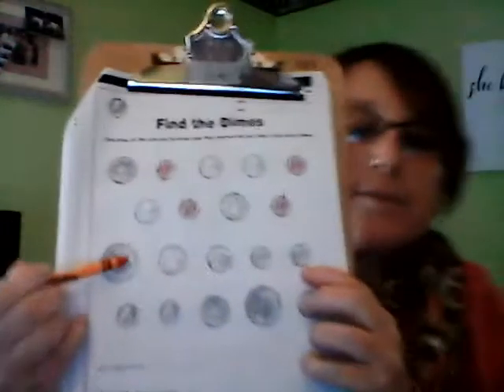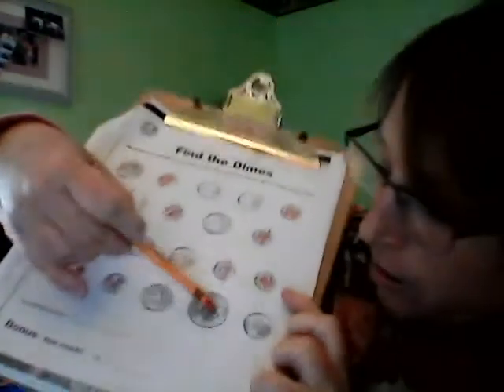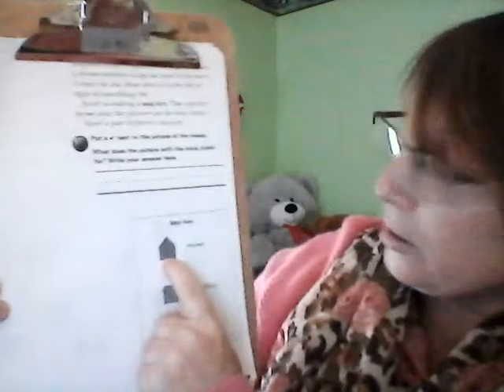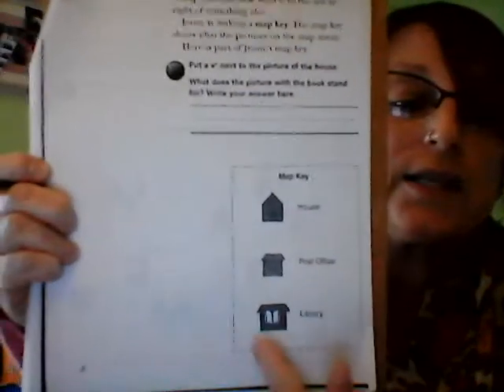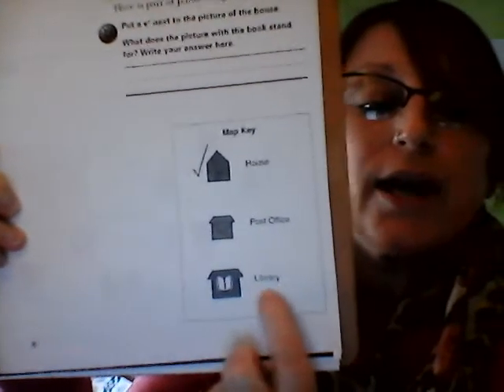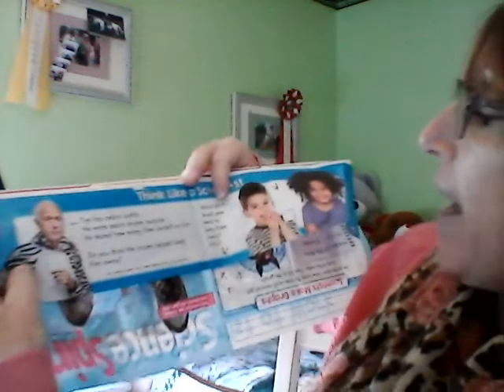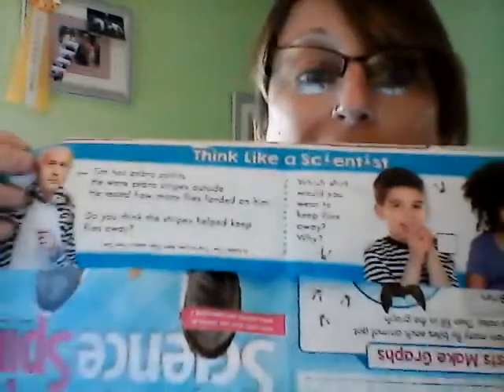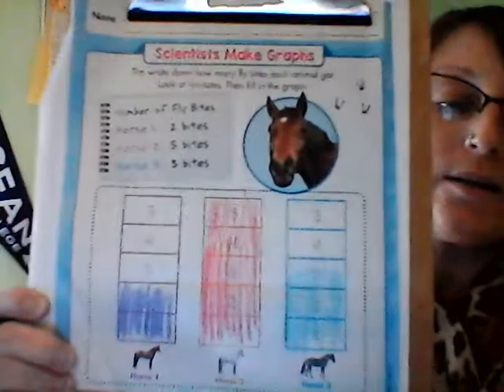Video 33 Miss Renee's Room Calendar, Money, ScienceSpin Zebra's & map skills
RL Instructional Video